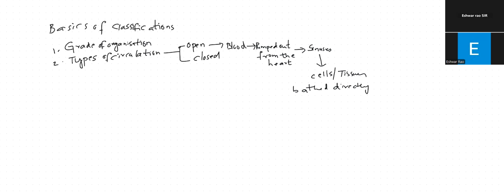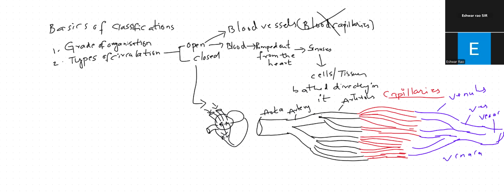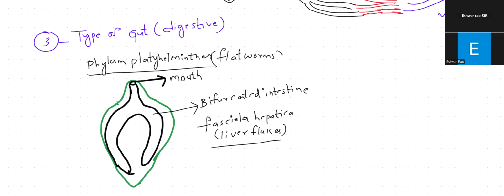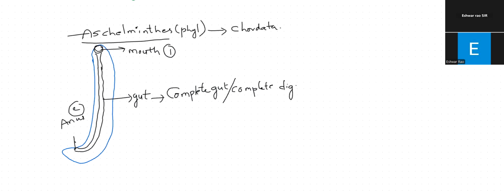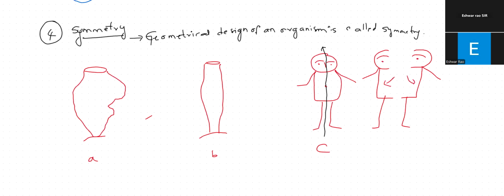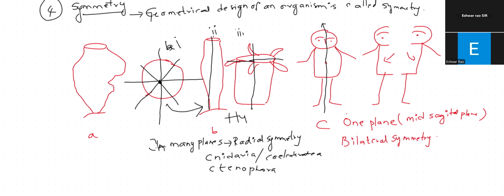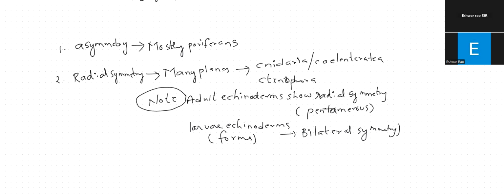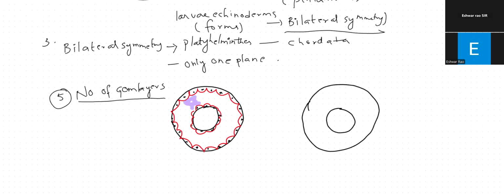2nd video TYPES OF CIRCULATION AND SYMMETRY AND GUT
RADIAL BILATERAL ASYMMETRICAL OPEN CLOSED COMPLETE AND INCOMPLETE GUT